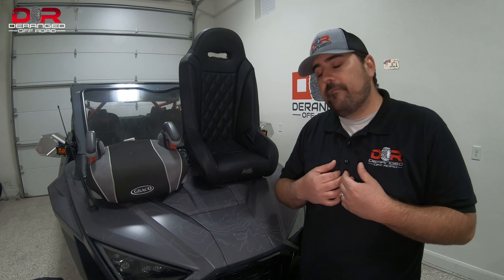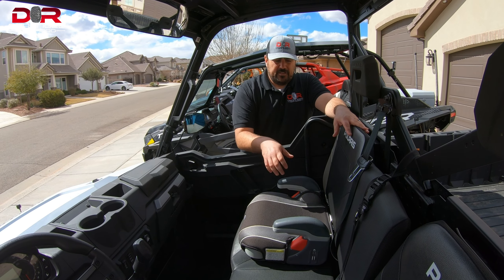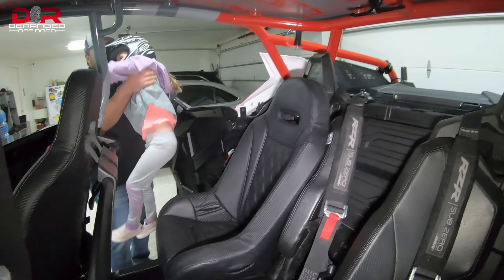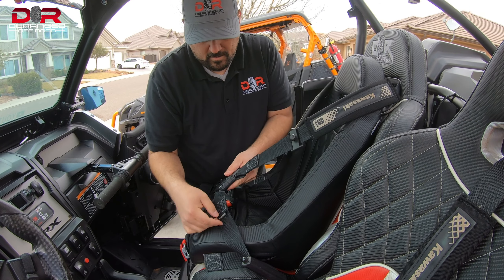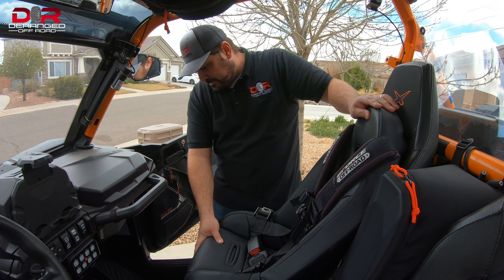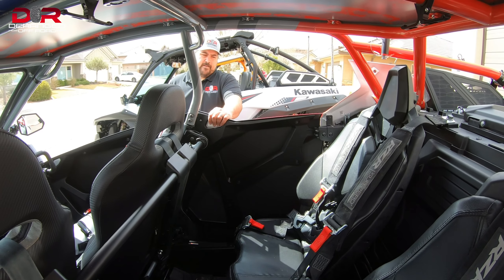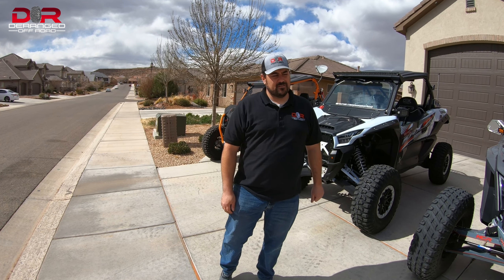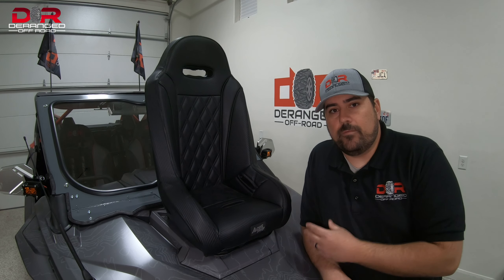How to Keep Kids Safe in Your UTV - Aces racing Junior Seat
UTV's are becoming more and more capable and with that, the potential for an accident and injury is increasing. In this video, Garrett will run through some things you can do to safely secure your little ones in your UTV, including using the Aces Racing Junior Seat.